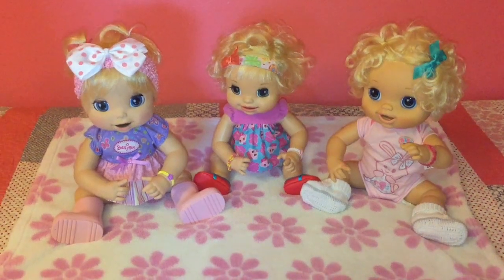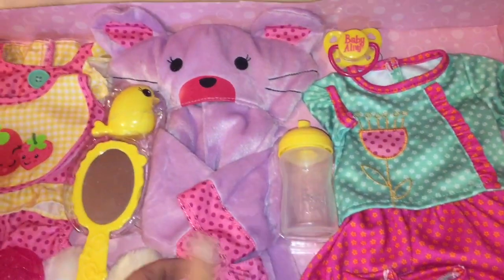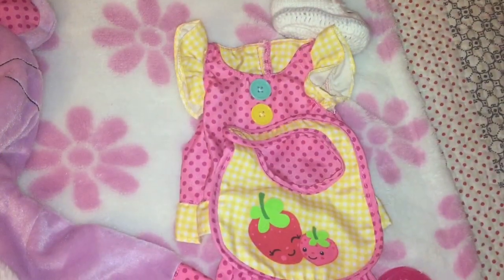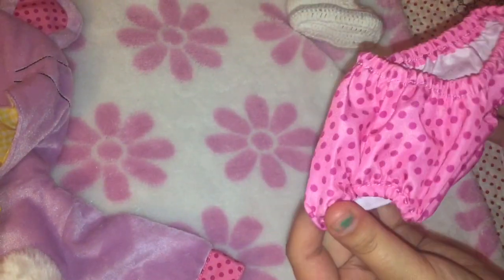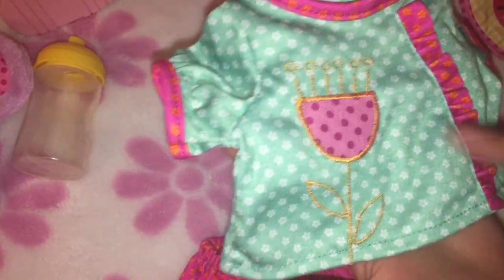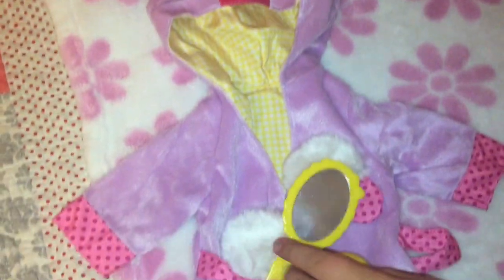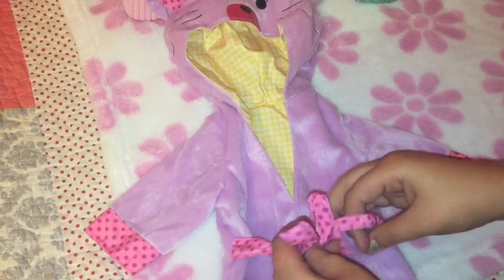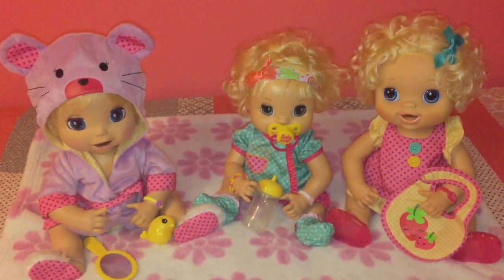Baby Alive videos pretty lil Fashion Set box opening and trying on clothes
Come join us as we open our new Baby Alive clothes that fit the larger Baby's alive dolls